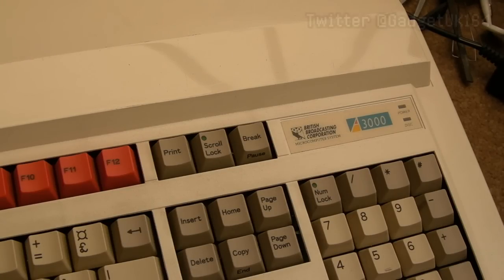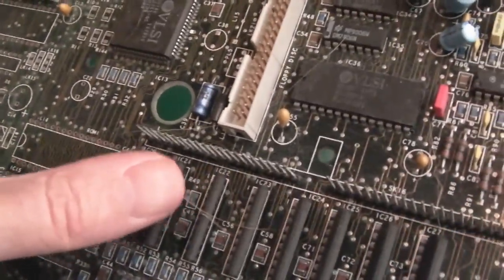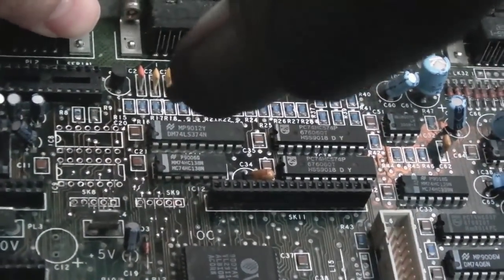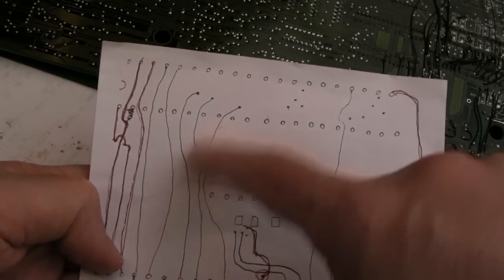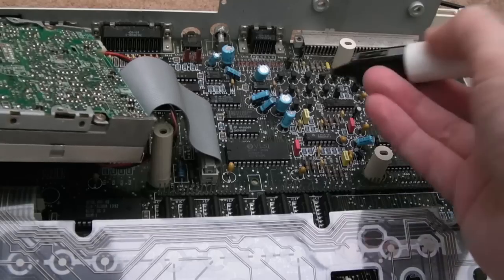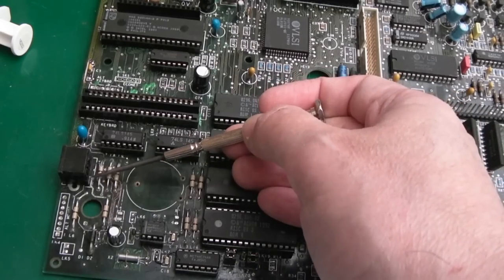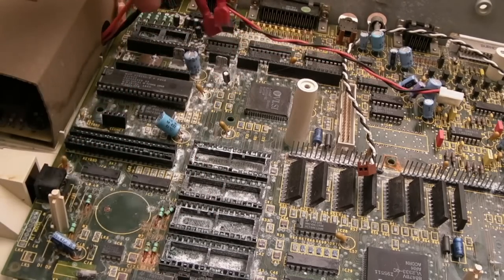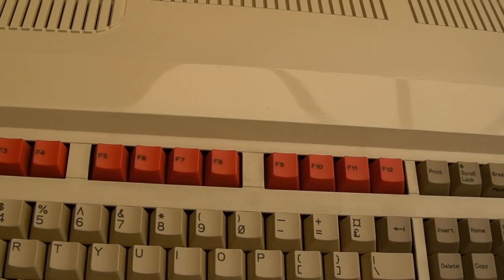Acorn Archimedes A3000 Repair (From Hell)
The last in the current series of Archimedes A3000 repairs from Xavier (Zarchos).

Chapters:
00:00 Intro
01:03 Livestream Footage (Removing Components)
11:51 Fixing (Adding Components)
19:58 Cleaning ICs
21:24 After First Test (Tinning Pads & Traces)
23:34 Removing Chips (Hotair)
29:51 Removing SMD Caps & Resistors
30:58 After Second Test (Bad ROM)
32:20 Fitting Connectors & DIY Keyboard Connector
33:51 Spaghetti Fix Wires (Lots...)
36:25 After Third Test (Almost Fixed)
41:21 LEDs
42:06 Floppy Disk Drive Interface Borked
49:33 Making Sense of the FDD Issue
53:10 Servicing FDD
55:39 OMG - How Many Wires?
1:02:37 Cleaning Rear Connectors
1:05:34 Nearly Complete
1:06:05 Battery Mod
1:08:11 The Other A3000's
1:11:52 Case Stuff
1:14:03 Test Four
1:14:35 Power Switch
1:15:13 Arghhh!
1:16:56 We're Done!